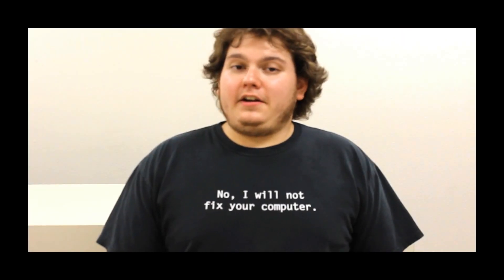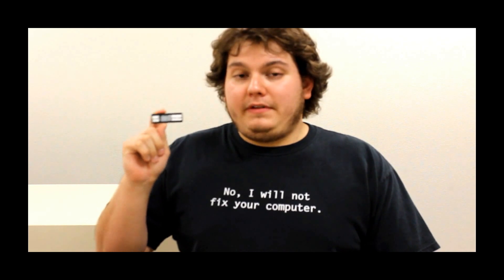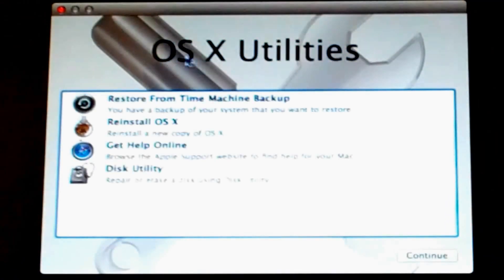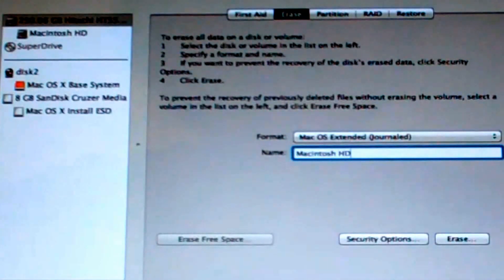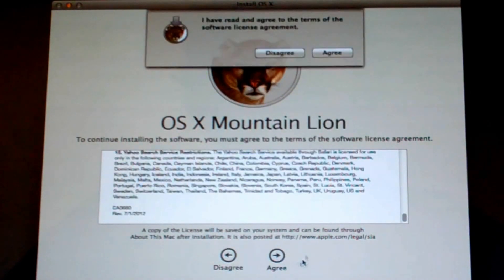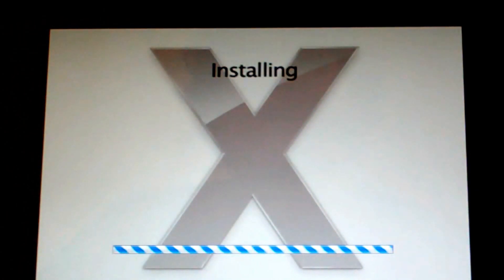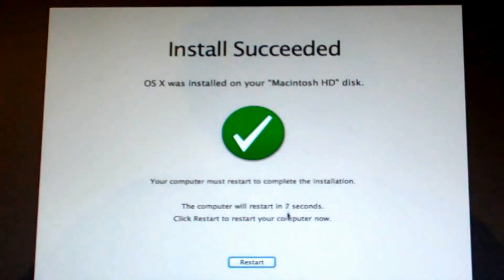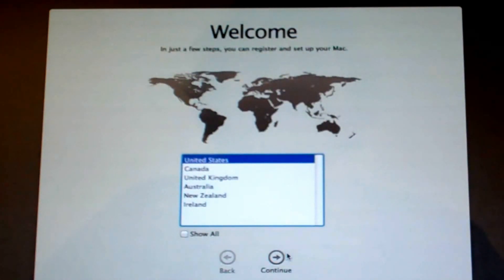Reinstall Mac OS X Mountain Lion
Today we are going to Reinstall Mac OSX Mountain Lion on our Macintosh!

Flash Drive I Use: